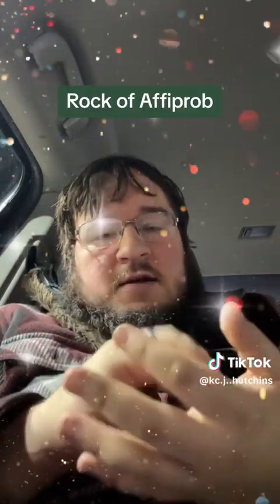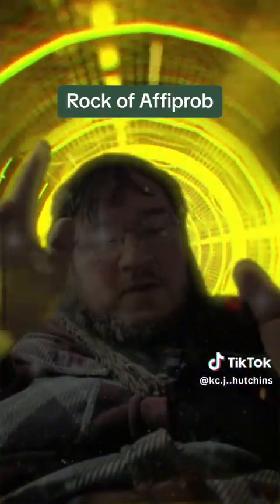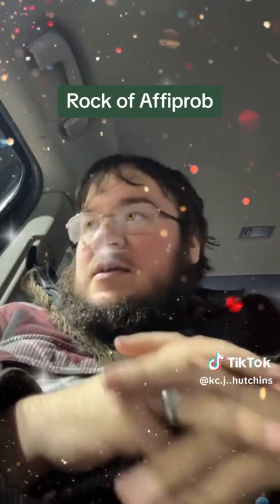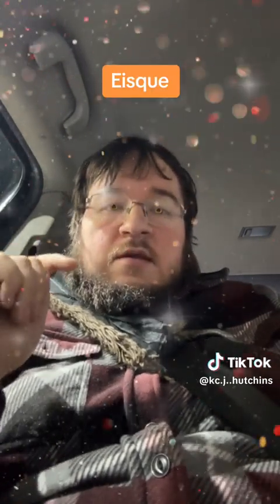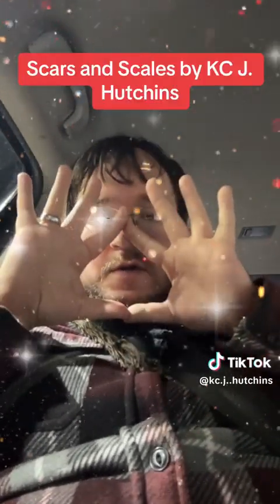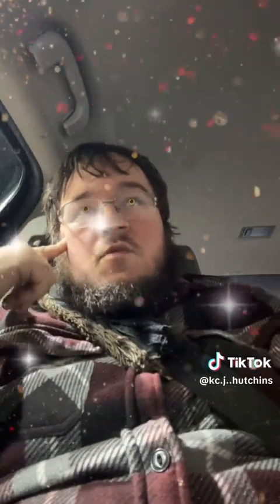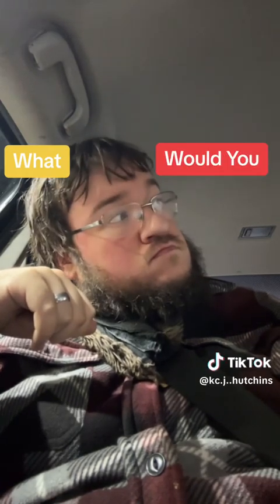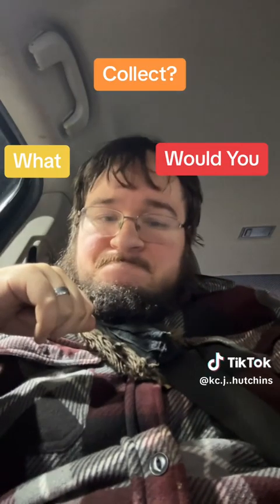Summoner (TikTok)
Summon up your courage as you face a summoner! Hope you enjoy!